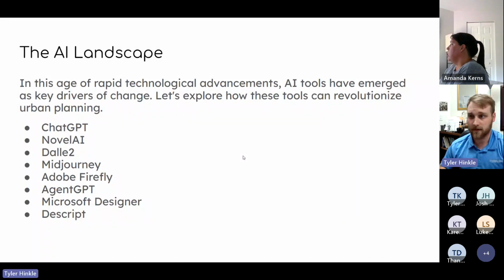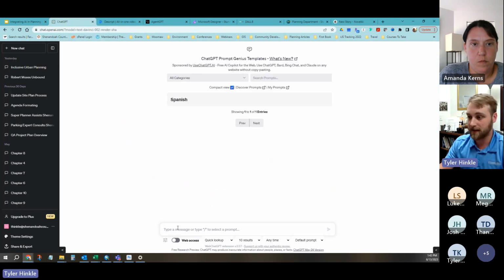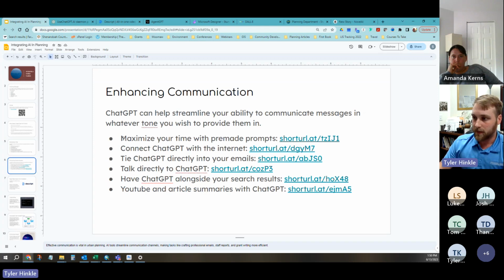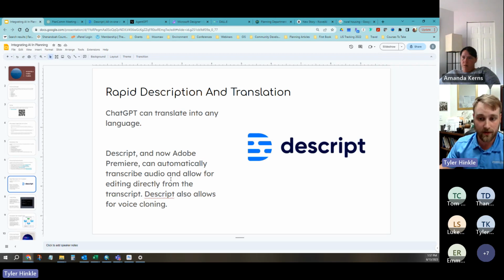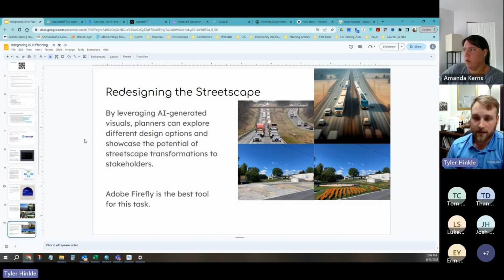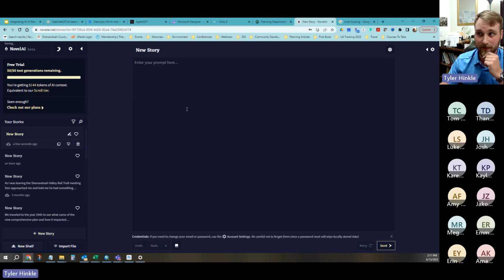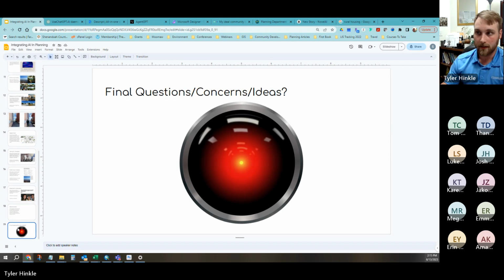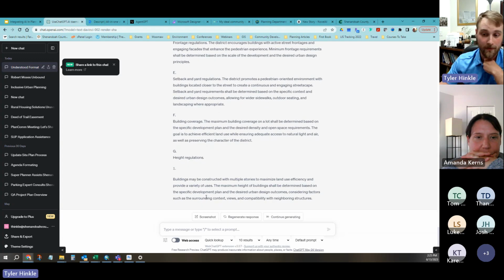Integrating AI In Planning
Join this insightful YouTube video as we delve into the world of AI integration in planning. Discover a range of powerful tools including ChatGPT, NovelAI, Dalle-2, Midjourney, Adobe Firefly, AgentGPT, and more, that are either released or soon-to-be-released, and learn how they can transform planners' daily routines.

Explore practical examples and engaging workshop methods designed for participants to try out these innovative tools. Witness firsthand how AI will revolutionize planning practices and seamlessly integrate into your workflow today. From optimizing office duties like report writing and email communication, to comprehensive plans, grant applications, research, rapid public input analysis, data synthesis, and even stunning street designs and visualizations, the potential of AI is limitless.

Stay informed and be part of this exciting video that explores the future possibilities of AI in planning. Stick around until the end for a dedicated Q&A session, where questions are addressed and clarifications provided on the showcased tools.